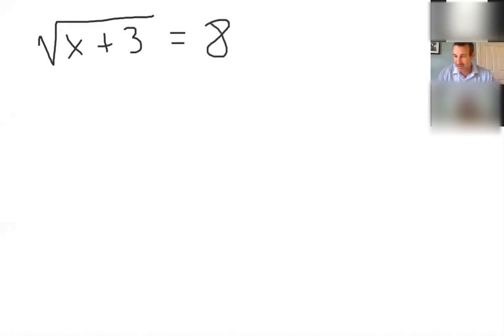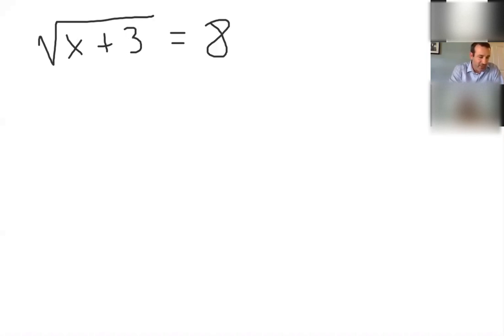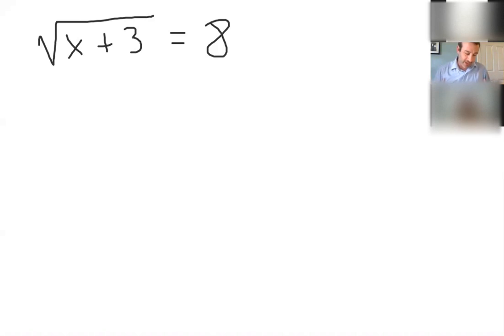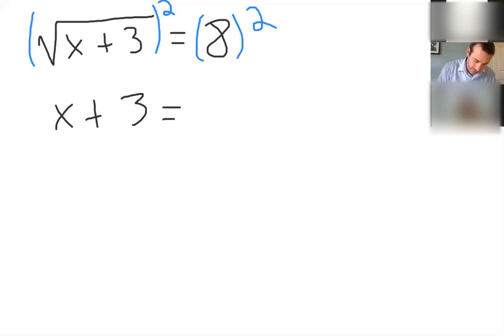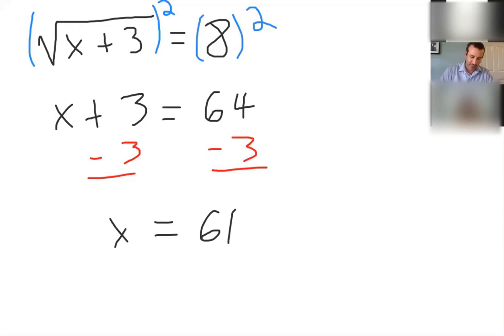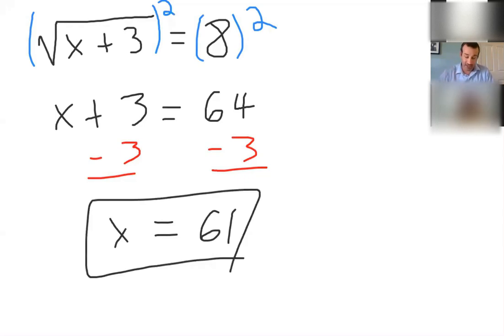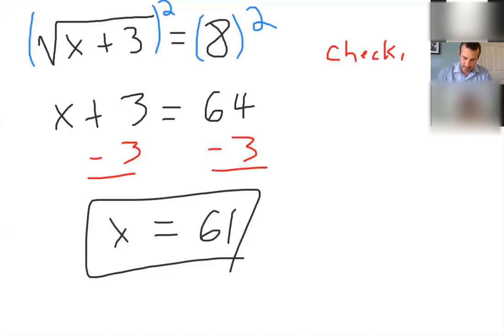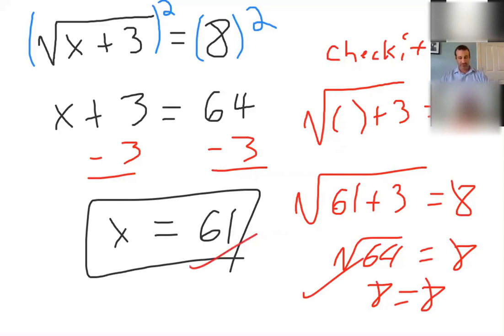097 FER #28 Solve a Radical Equation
097 FER #28 Solve a Radical Equation
College Mathematics
ProfessorMath1234
Professor Math 1234
This was #27 on the old FER